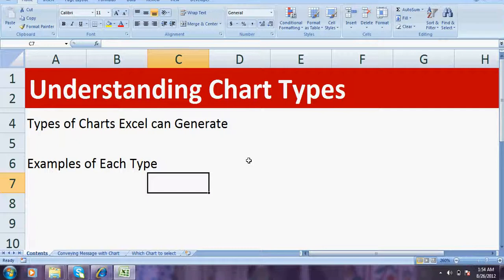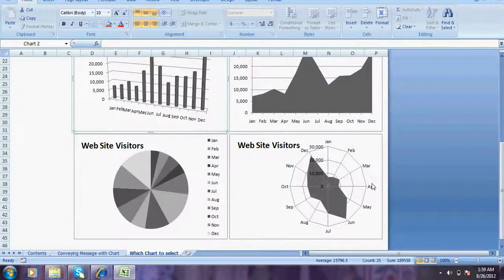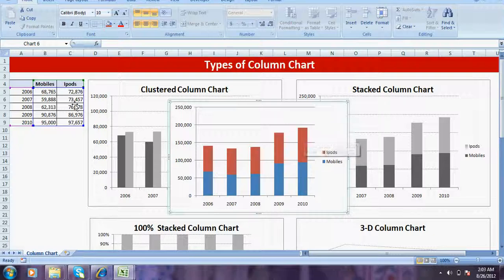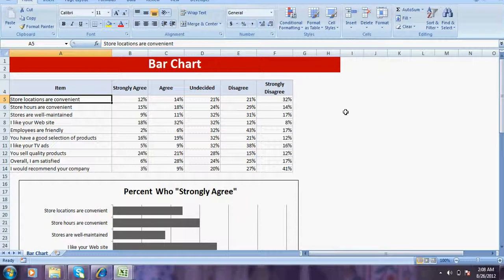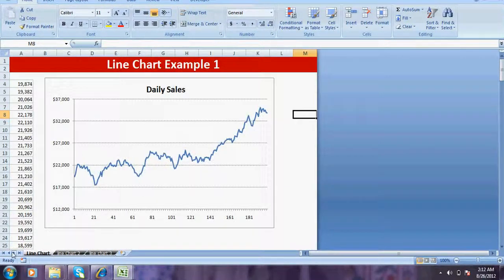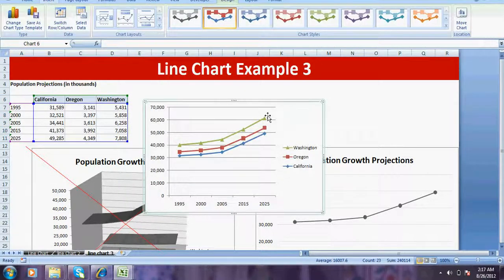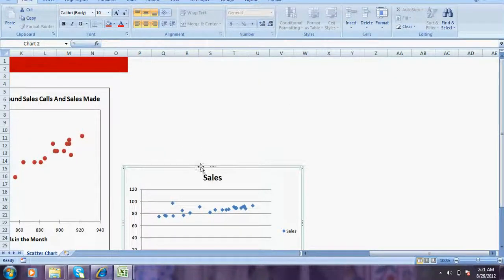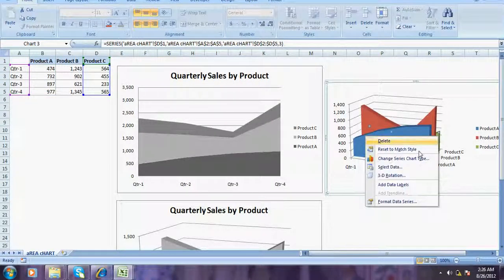Understanding Chart Types